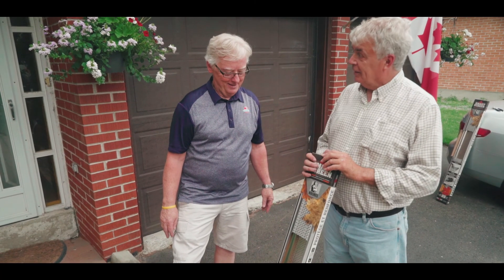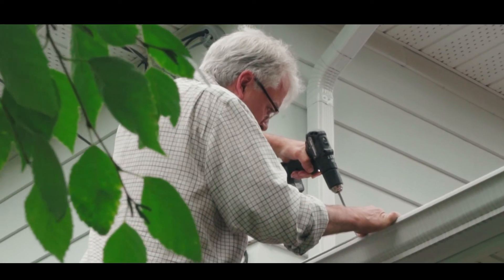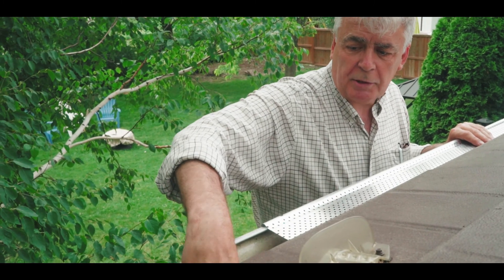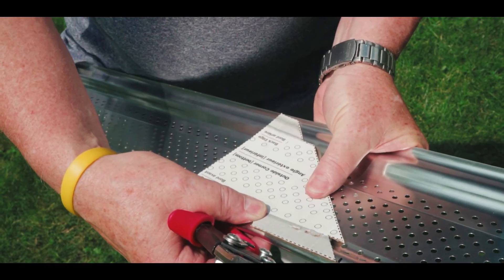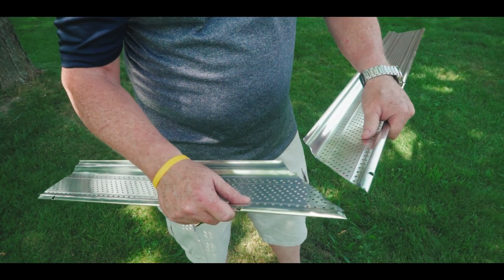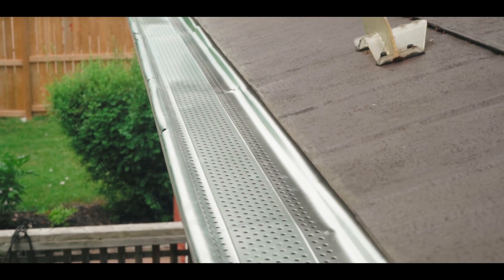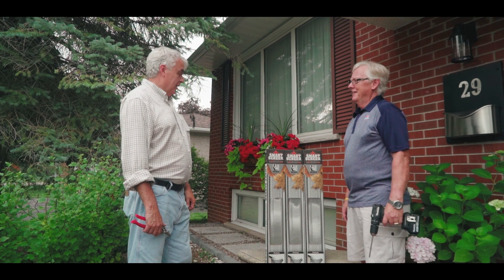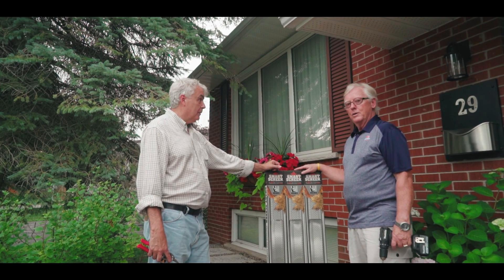How To Install: Smart Screen Household Gutter Protection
Transform your business's visual storytelling with Xplicit Productionz! Our expert team specializes in high-quality photography and videography services tailored to elevate your brand and captivate your audience. Whether you need professional photos for your website, dynamic videos for social media, or comprehensive coverage for corporate events, Xplicit Productionz has you covered. We are dedicated to showcasing your business in the best light, helping you to stand out in a crowded market and attract more customers. Trust us to bring your vision to life and provide the exposure your business deserves. Let Xplicit Productionz be your partner in creating compelling content that drives success.

Welcome to Better Contracting Roofing Commercial! 🏠🔨

Looking for professional roofing solutions for your commercial property? You're in the right place! Better Contracting Roofing is your trusted partner for top-quality roofing services tailored to meet the unique needs of commercial buildings.

With years of experience in the roofing industry, we specialize in delivering reliable and durable roofing solutions that enhance the safety, functionality, and aesthetics of your commercial property. From roof installations and repairs to maintenance and inspections, our skilled team of roofing experts is committed to delivering exceptional results with every project.

Why Choose Better Contracting Roofing Commercial?
🌟 Trusted Expertise: Our team consists of experienced roofing professionals who are dedicated to delivering superior craftsmanship and customer satisfaction.
🌟 Quality Materials: We use only the highest quality roofing materials and cutting-edge techniques to ensure long-lasting and durable results.
🌟 Customized Solutions: We understand that every commercial property is unique, which is why we offer personalized roofing solutions tailored to meet your specific requirements and budget.
🌟 Timely Service: We value your time and strive to complete every project efficiently and on schedule, minimizing disruptions to your business operations.
🌟 Customer Satisfaction: Your satisfaction is our priority, and we go above and beyond to exceed your expectations, providing transparent communication and reliable support throughout the roofing process.

Whether you need a new roof installation, repairs for storm damage, or routine maintenance to prolong the lifespan of your commercial roof, Better Contracting Roofing Commercial has you covered. Trust us to deliver exceptional results that protect your investment and enhance the value of your property.

Don't wait any longer to address your commercial roofing needs!